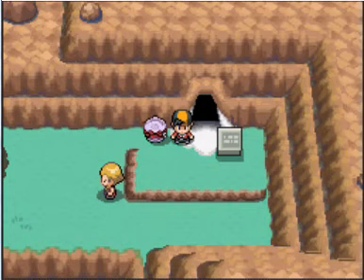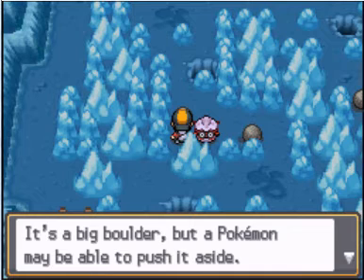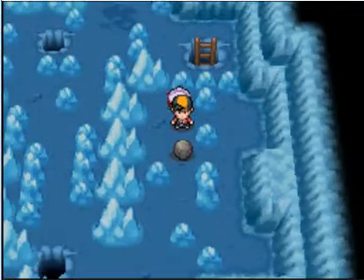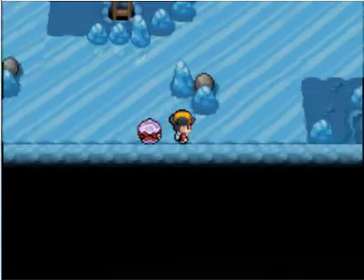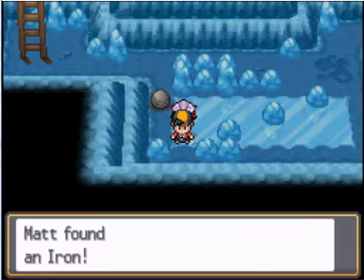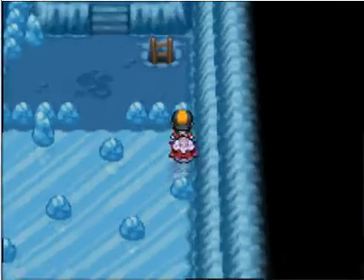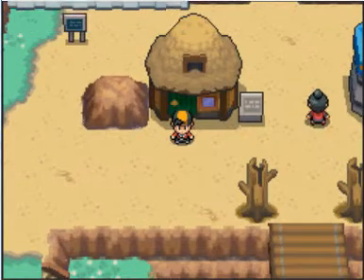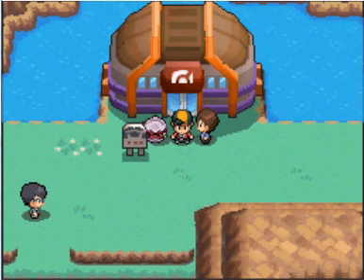Pokemon Soul Silver Walkthrough (Part 25) Slip and Slide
Part 25 of my Walkthrough